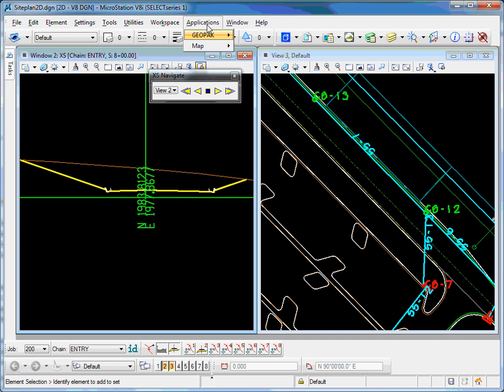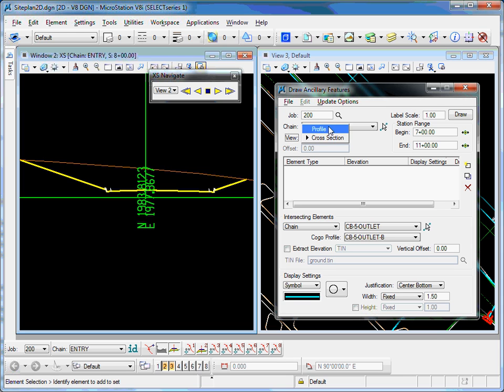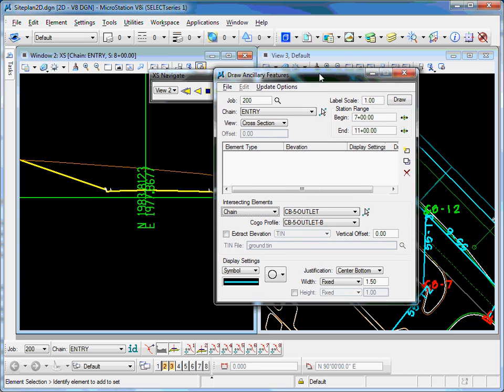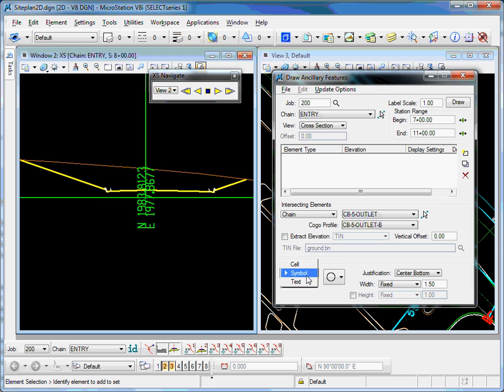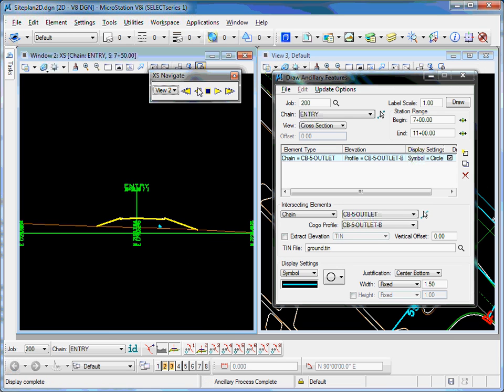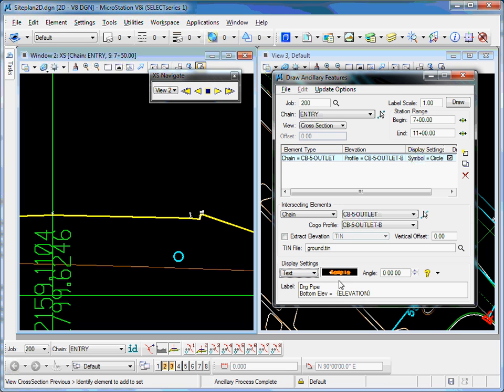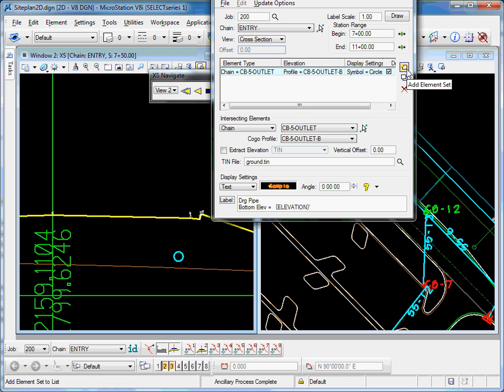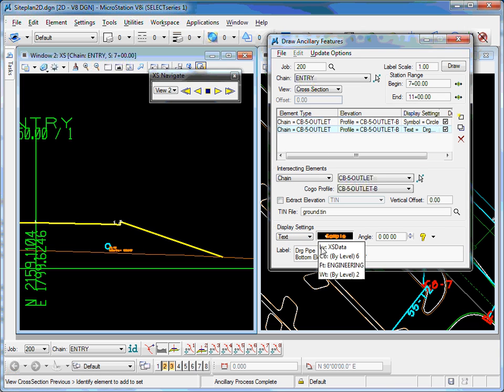Draw Ancillary Features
This video demonstrates how to use the Draw Ancillary Feature Tool